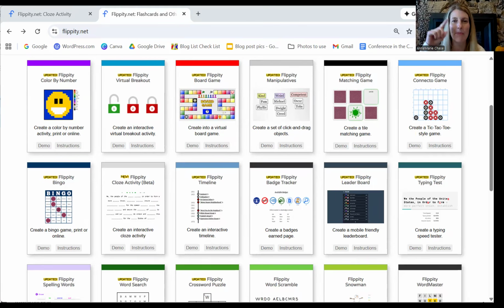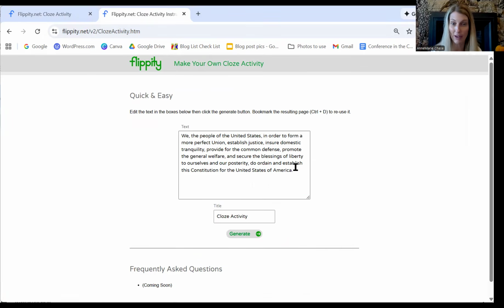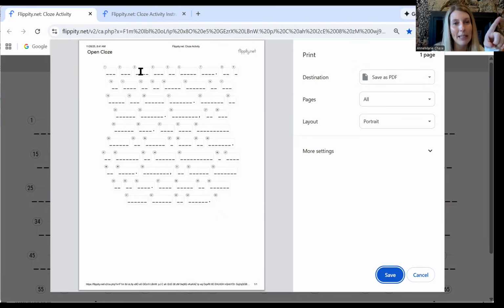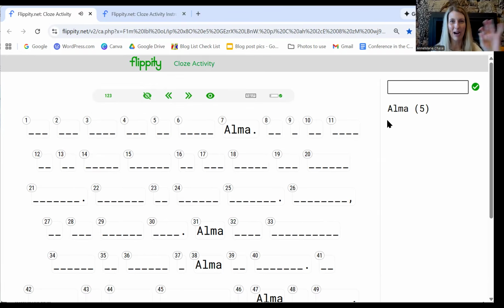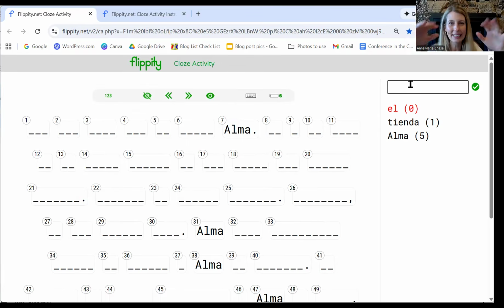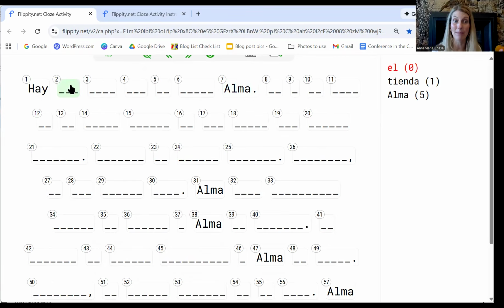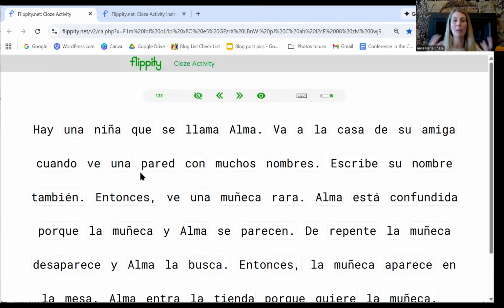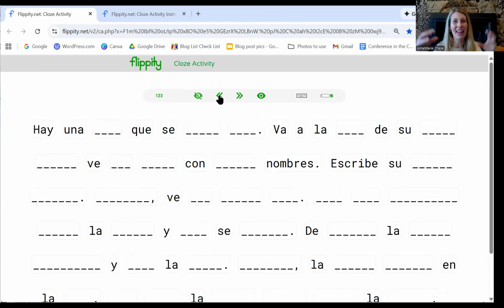Flippity's CLOZE activity